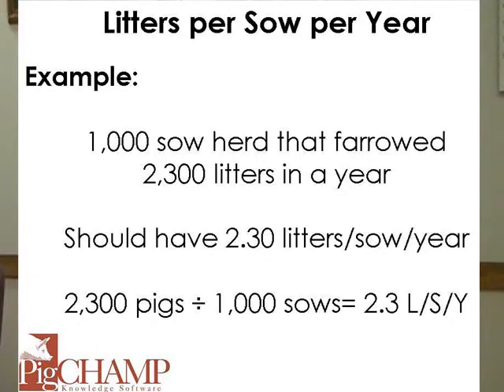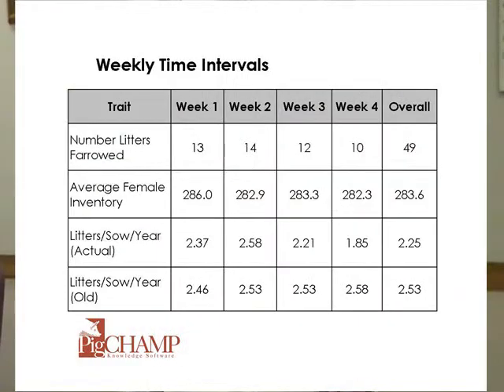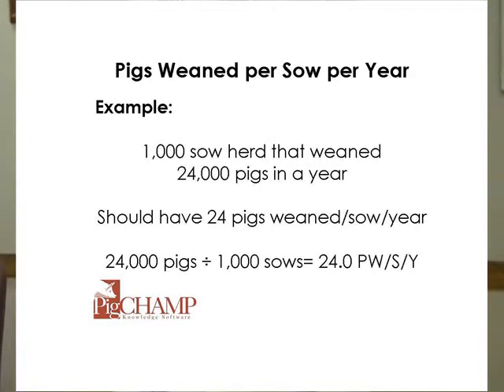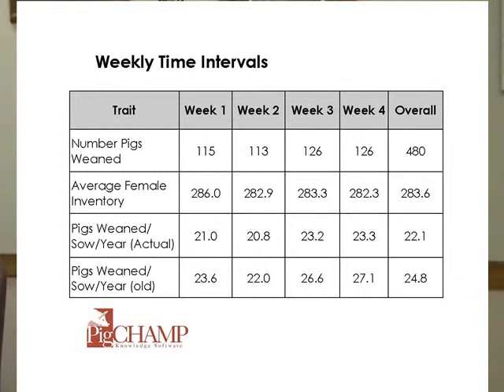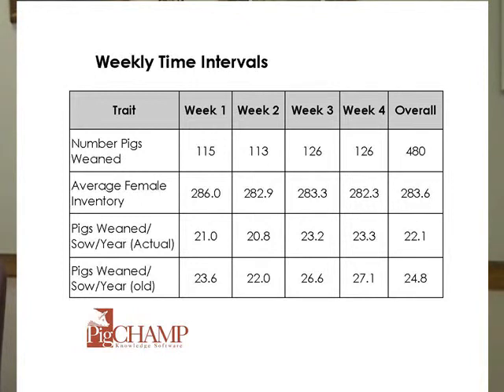The Truths and Myths About 30 Pigs per Sow per Year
Dr. John Mabry, Director of the Iowa Pork Industry Center, talks about the history and advancements of calculating Litters per Sow per Year and Pigs Weaned per Sow per Year.